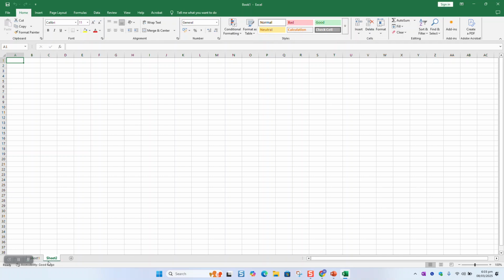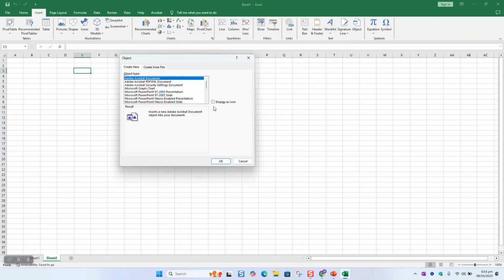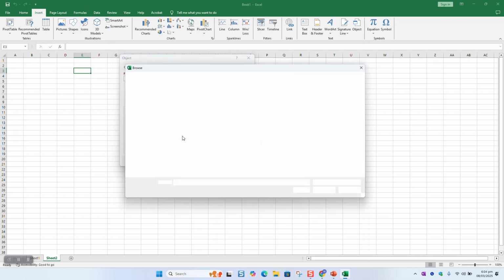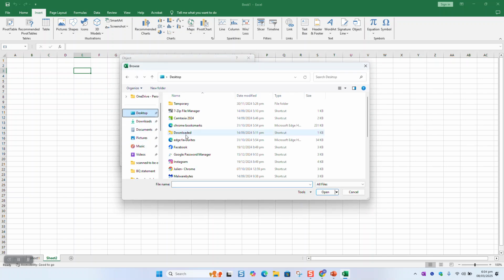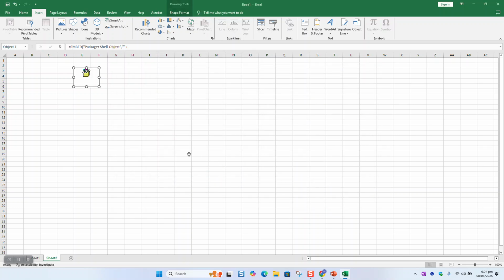How insert an email from Gmail into an excel file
Learn how to insert an email from Gmail into an Excel file quickly and easily. This step-by-step guide will show you how to extract and organize email data in Excel.